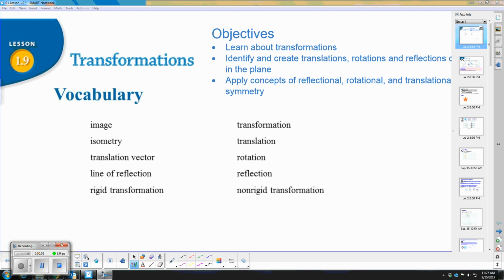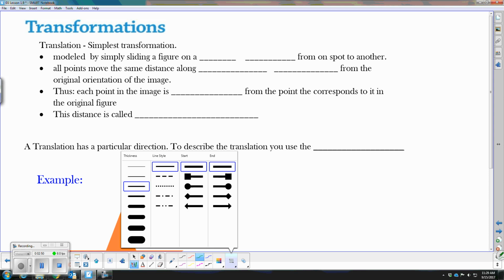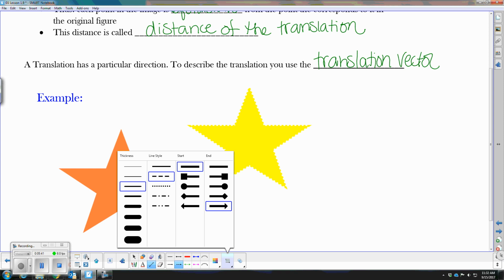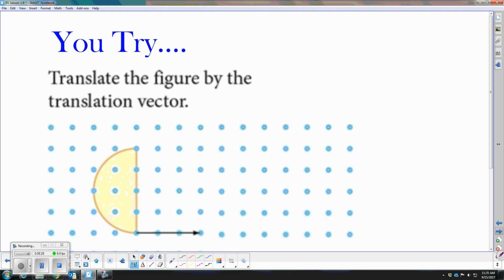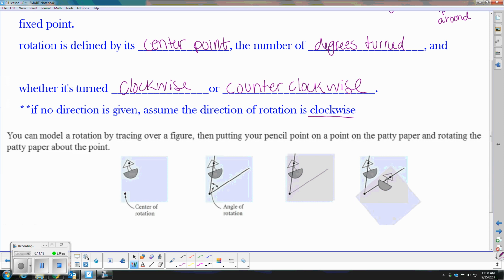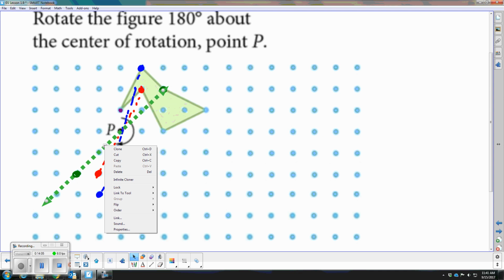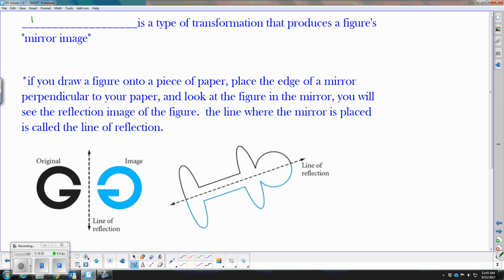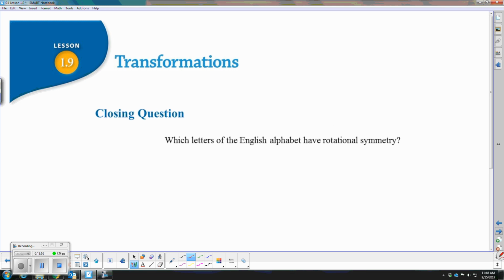Blaufuss Geometry CH1 9